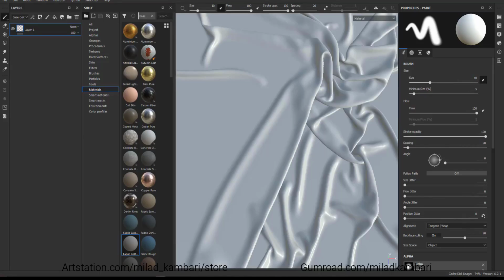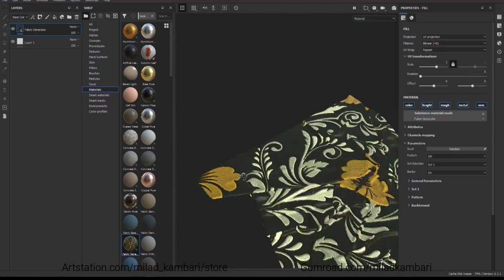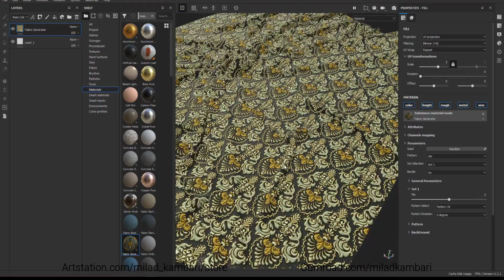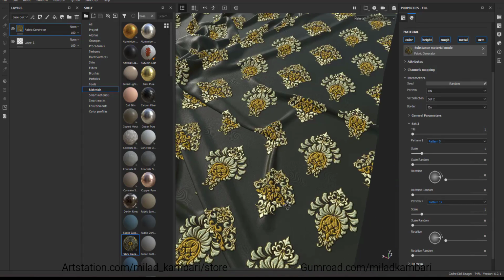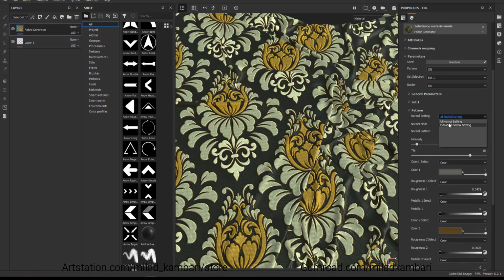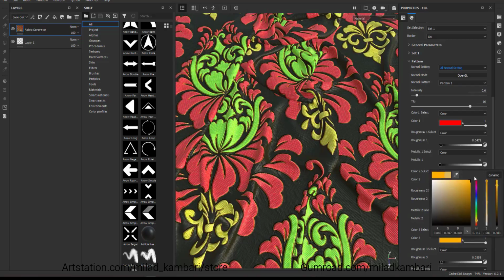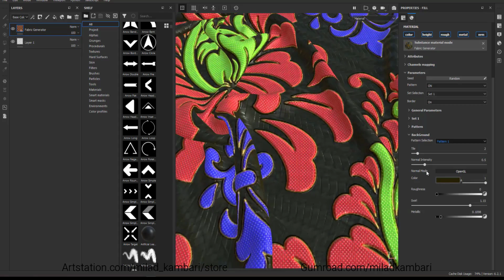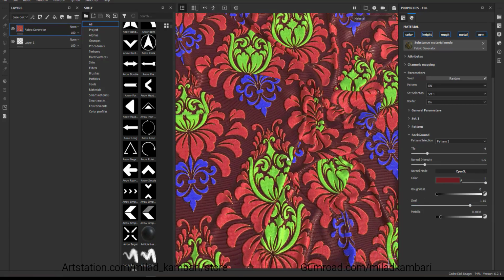Fabric Generator Tutorial | Substance painter tutorial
Fabric Pattern Generator for Substance Painter and Every Software which is supported by substance Ecosystem. By the way, I suggest you use the latest version of substance painter due to the remarkable features that it has. Create Stunning and fully customizable fabric textures in a second! There is a lot of option you can explore, and here you are a quick review of this fantastic material. You can find what is there and this material can do what. Please write your opinion and your suggestions about this material, and you can send us what you want!